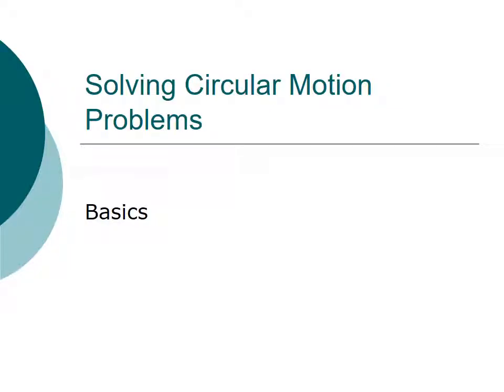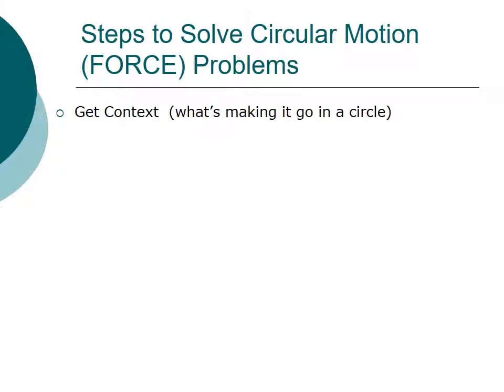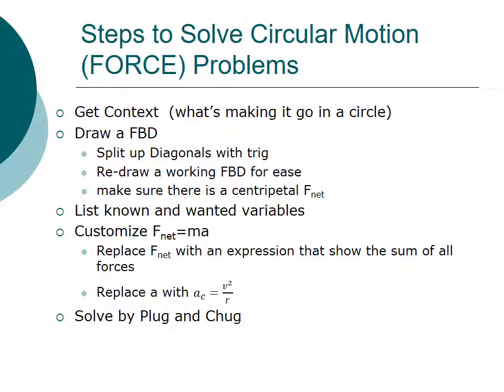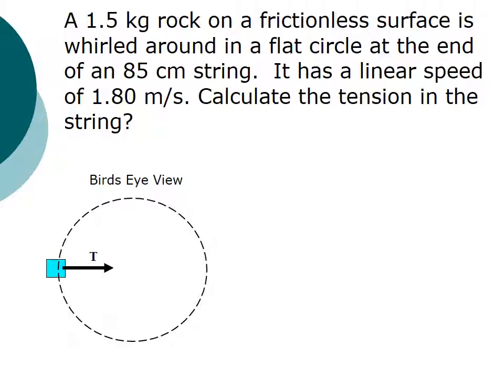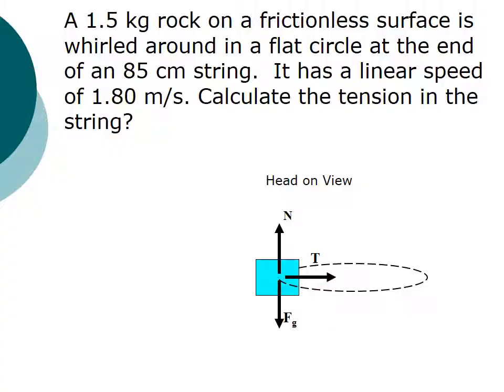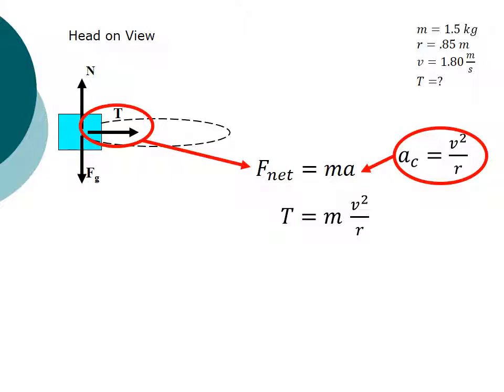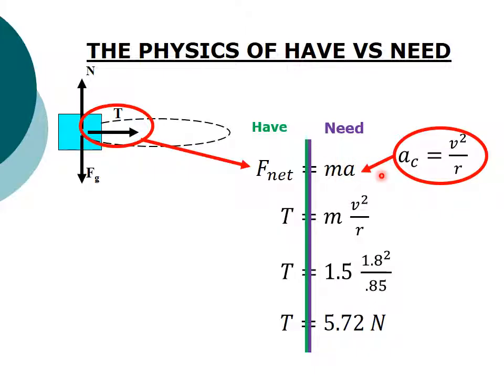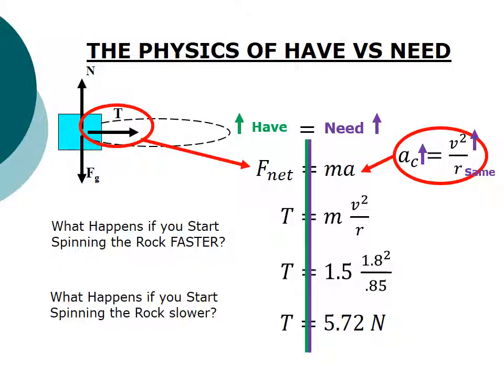Solving Circular Motion Problems 1 - Basics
The Basics to Solving Circular motion Problems in Physics and One Basic example